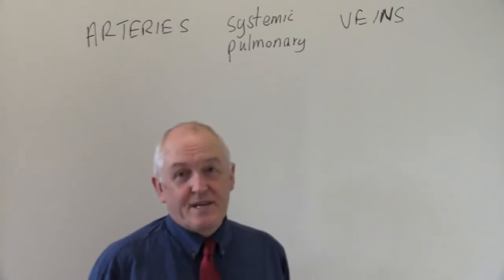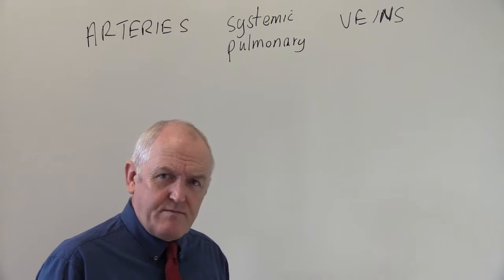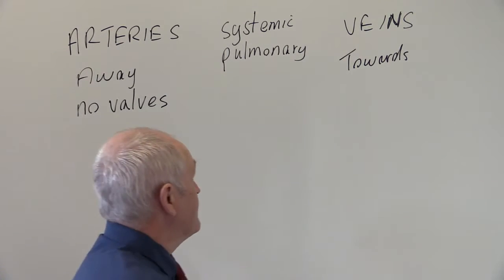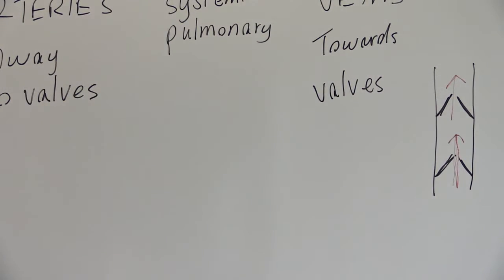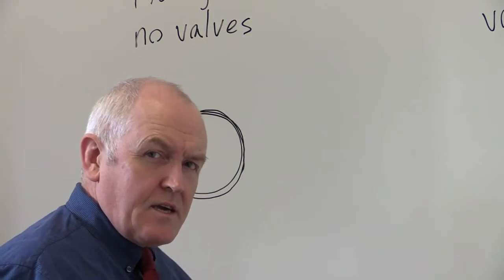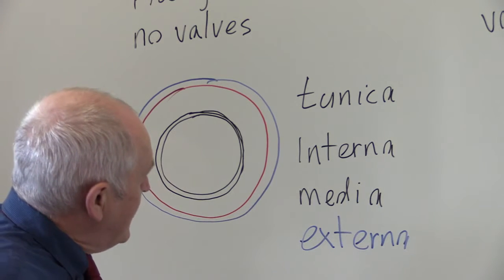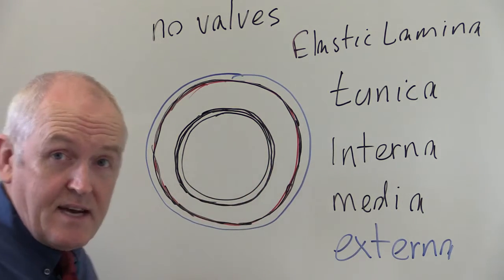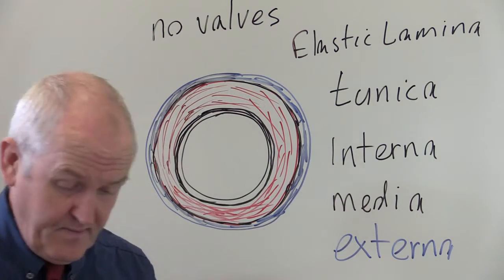qaabka wadnaha barta